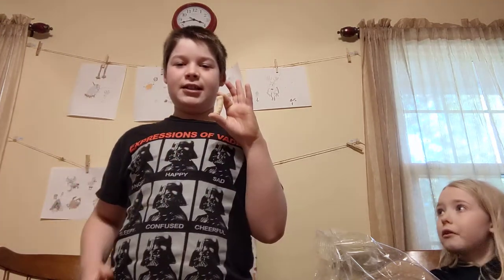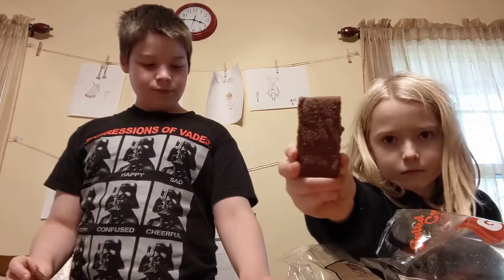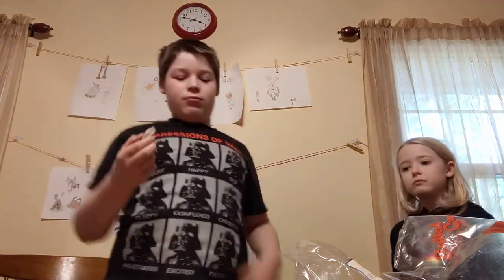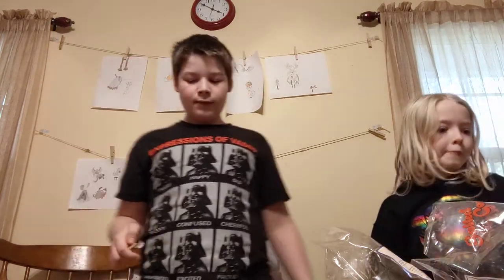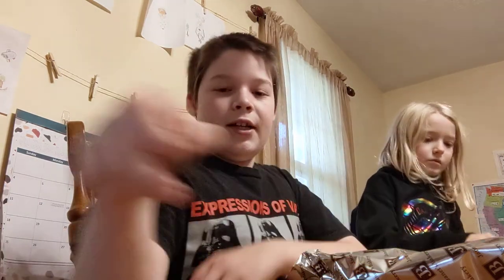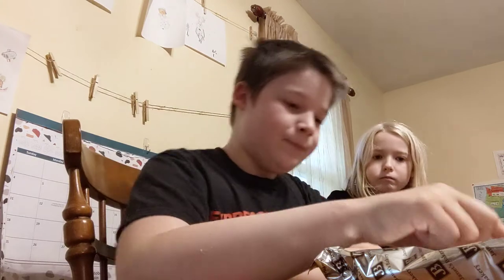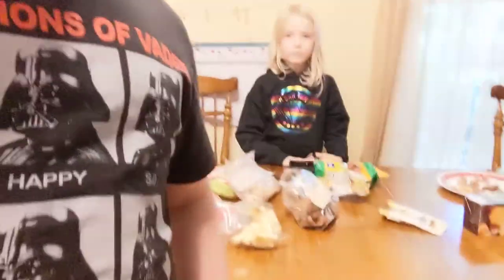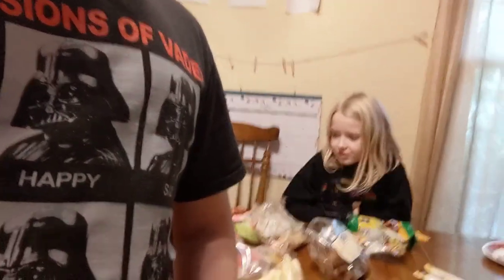Reviewing russian snacks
i legit farted halfway through